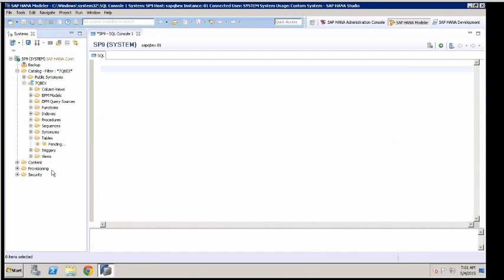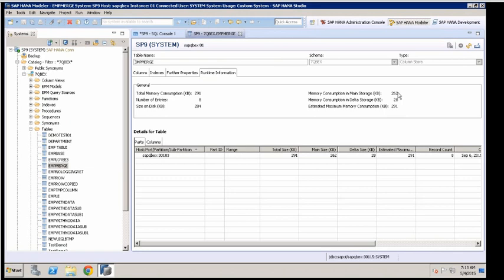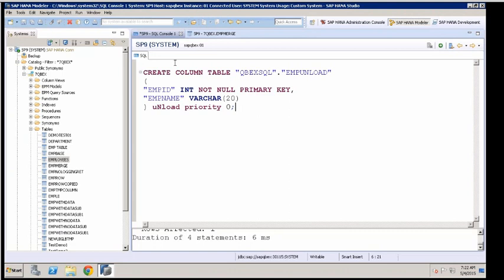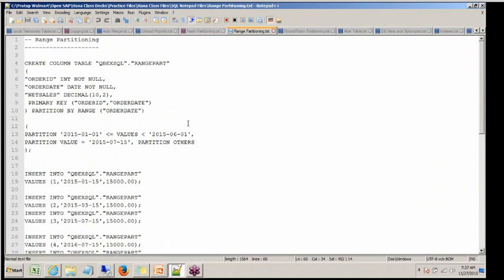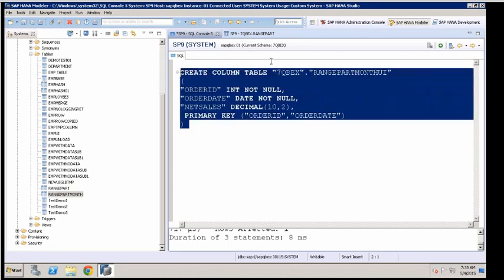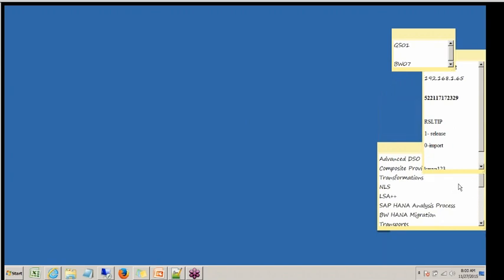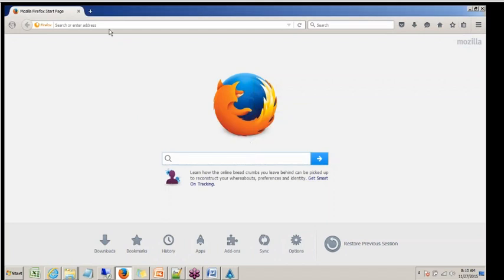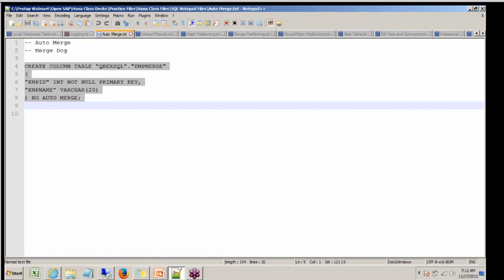4.SAP hana table creation | table properties | Native hana | bw powered by hana